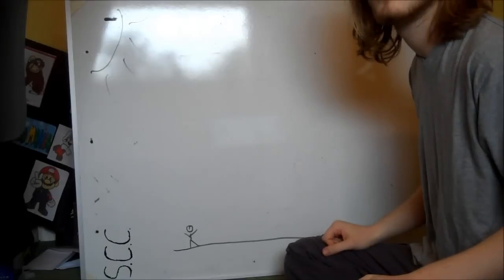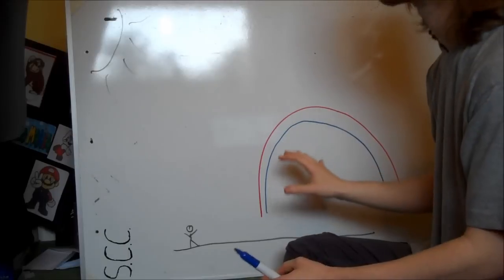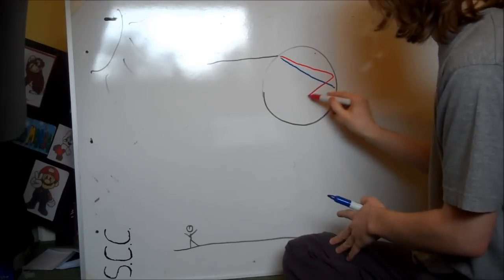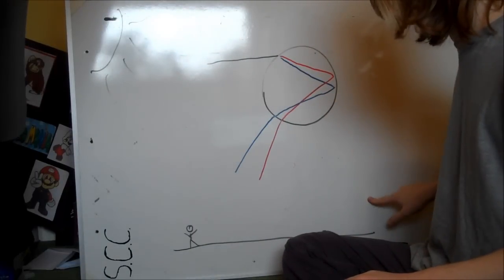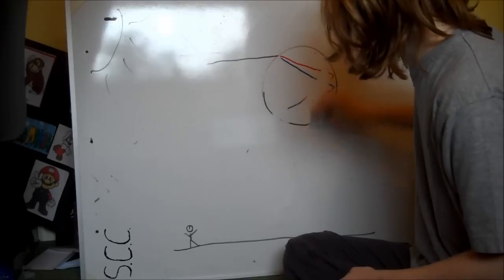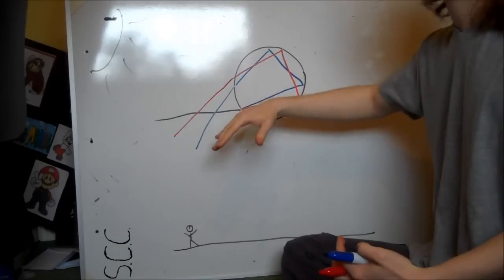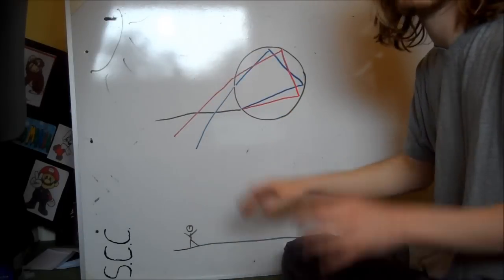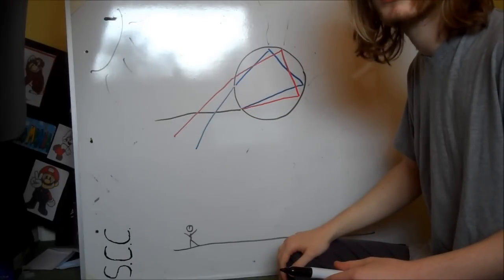Double Rainbow Explained [VEDA 7]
Cashing in on memes, aww yeah.